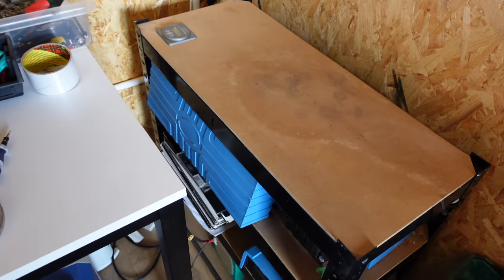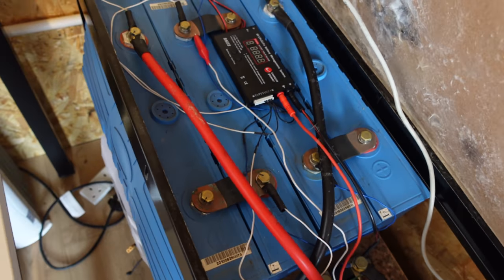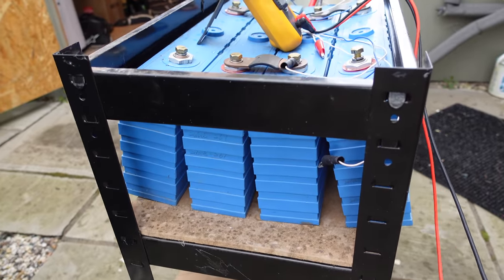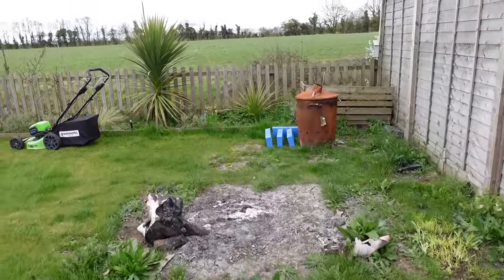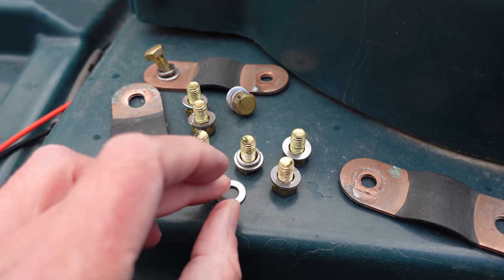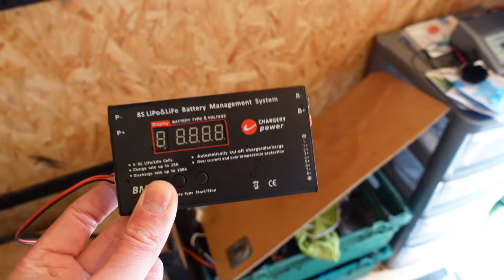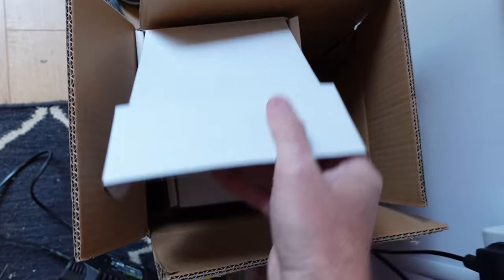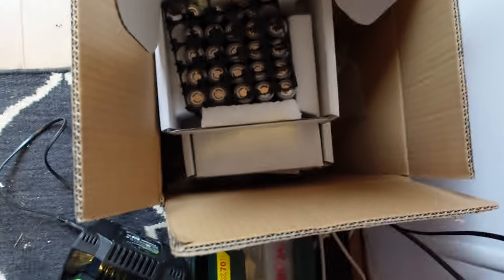biggest swollen battery i've ever seen!!!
12-24V 5 Port USB Power Supply